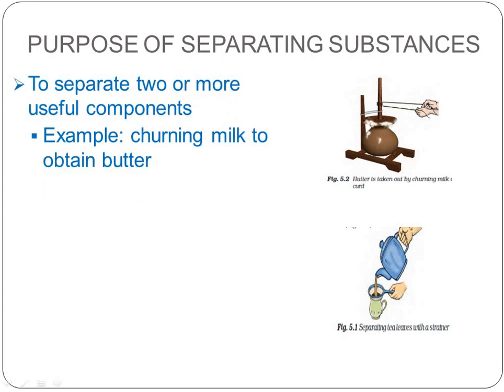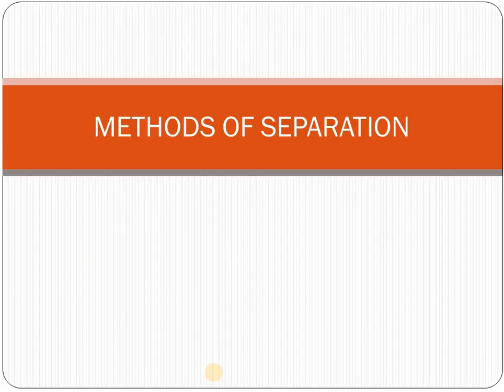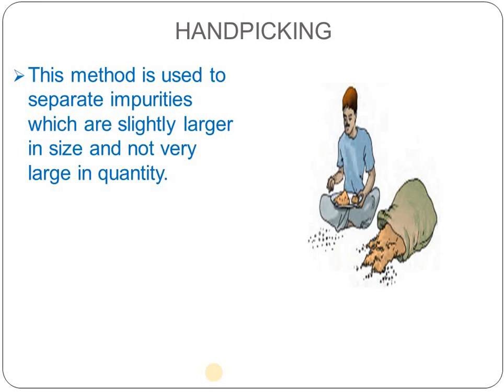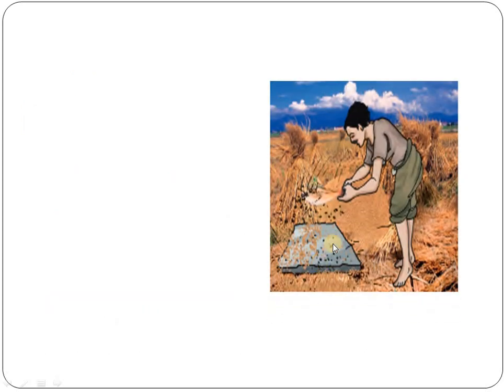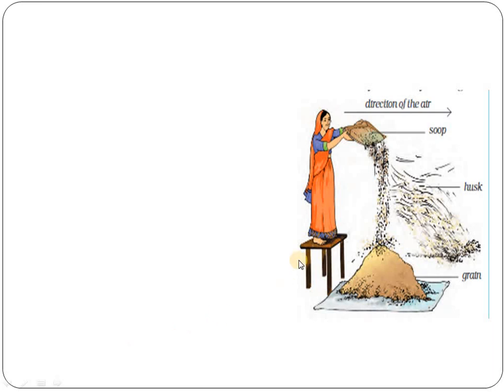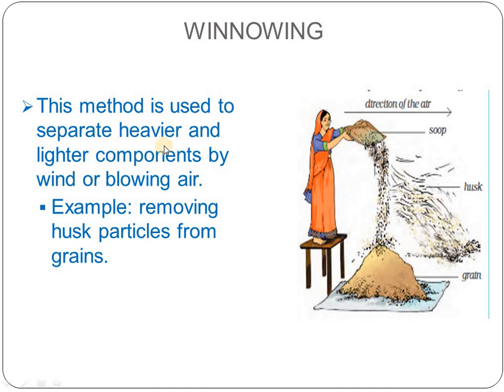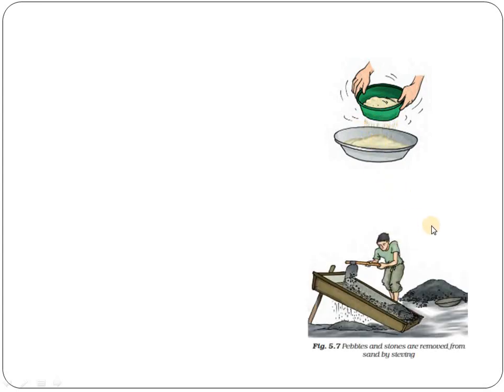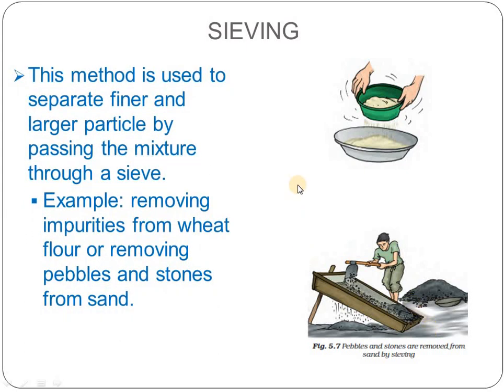SEPARATION OF SUBSTANCES